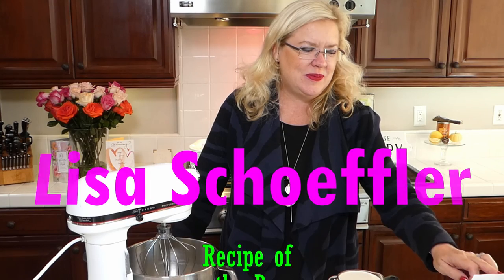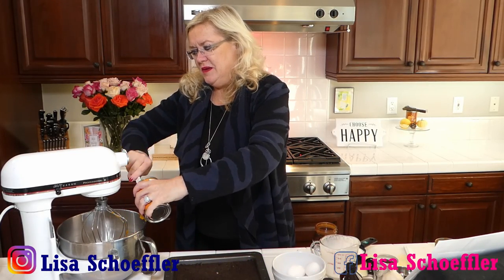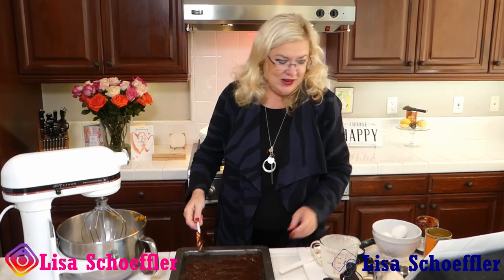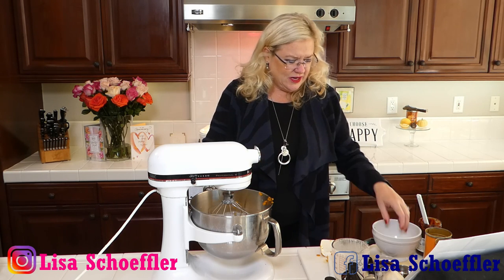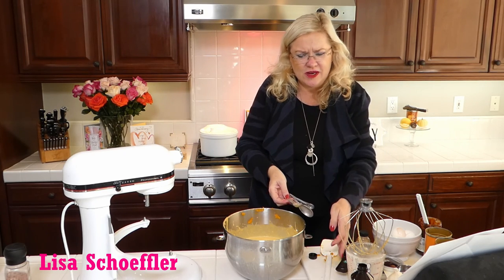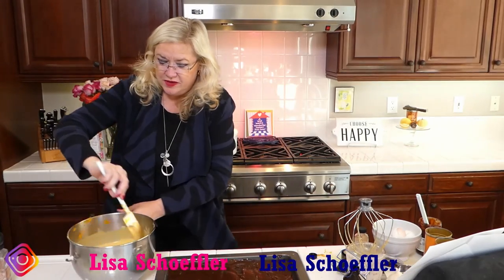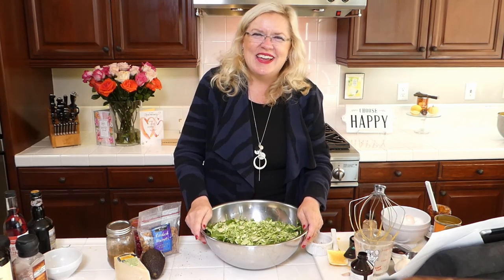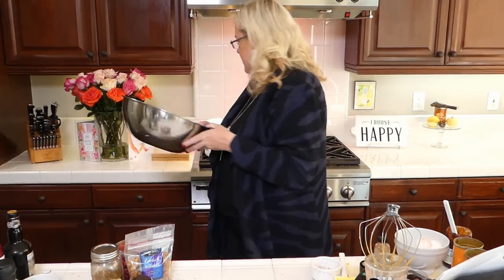How to Pumpkin Chocolate Slab Pie / Shredded Brussels Sprout Salad 11-14-20 Lisa's Recipe of the Day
OOPS! Don't Drop that Egg.  Things happen. Lisa is going to show you how to make a Pumpkin Chocolate Slab Pie that is out of this world. Get your taste buds ready. Followed by a Shredded Brussels Sprout Salad that everyone will love.  This salad is so delicious and a twist on a salad!

Pumpkin-Chocolate Slab Pie

For the Crust:
1 9-ounce package chocolate wafer cookies
1/2 cup granulated sugar (I usually use less)
1/2 teaspoon salt
10 tablespoons unsalted butter, melted

For the Filling and Topping:
1 pound dark chocolate, finely chopped (About 2.5 cups depends how you chop it up)
4 1/4 cups heavy cream
1 28-ounce can pure pumpkin puree
1/2 cup granulated sugar
5 large eggs
1 1/2 teaspoons pumpkin pie spice
2 teaspoons pure vanilla extract
1/2 teaspoon salt
2 tablespoons confectioners' sugar
Crushed chocolate wafer cookies, for topping

Directions
Make the crust: Preheat the oven to 350˚ F. Combine the cookies, granulated sugar and salt in a food processor. Pulse until finely ground, then add the melted butter and pulse again until the mixture looks like wet sand. Transfer to an 11-by-17-inch rimmed baking sheet and press the mixture evenly into the bottom and up the sides. Bake until set and crisp, about 12 minutes. Transfer to a rack and let cool completely.
Make the filling: Place the chocolate in a large bowl. Heat 1 cup heavy cream in a small saucepan over medium heat until steaming. Pour the cream over the chocolate and let stand until most of the chocolate melts, about 10 minutes, then gently stir until smooth. Spread the chocolate evenly over the bottom of the crust; let set, about 10 minutes.
Meanwhile, whisk 2 1/2 cups heavy cream, the pumpkin puree, granulated sugar, eggs, pie spice, vanilla and salt in a large bowl. Strain through a fine-mesh sieve into a separate bowl and pour over the chocolate layer. Bake until the pumpkin is set around the edges and puffs slightly in the middle, about 25 minutes. Transfer to the rack and let cool 20 minutes, then refrigerate until completely cooled, at least 2 hours.
Make the topping: Beat the remaining 3/4 cup heavy cream and the confectioners' sugar in a large bowl with a mixer on medium-high speed until stiff peaks form. Cut the pie into 15 squares. Dollop some whipped cream onto each square and sprinkle with crushed cookies.

Shaved Brussel Sprout Salad with Pomegranate Seeds
Ingredients
1 pound Brussels Sprouts
1 bunch Tuscan kale stemmed and leaves thinly sliced (I used Spinach)
1 lemon juiced
2-3 tablespoons red wine vinegar (I added balsamic vinegar)
½ cup olive oil
2 tablespoons minced shallot
3 cloves garlic minced
Coarse salt and freshly cracked black pepper to taste
½ cup pomegranate seeds
1 avocado diced
1 cup candied walnuts chopped (I have also used candied pecans)
Shaved Parmesan cheese for garnish

Instructions
Using a mandolin, thinly slice the Brussels sprouts. Place in a large bowl, add the kale and toss to combine
In a small bowl, whisk together the lemon juice, red wine vinegar, olive oil, shallot, garlic and season with salt and pepper.
Pour the dressing over the Brussels sprouts and kale and toss to coat well. Sprinkle the pomegranate seeds, avocado, candied walnuts and parmesan cheese over the salad and toss to combine.

Notes
You can shave the Brussels sprouts on a mandolin, in a food processor or with a good old fashion knife! Any way you cut it, just make sure they are super thin. This is a live recording from Facebook Live and Instagram Live.